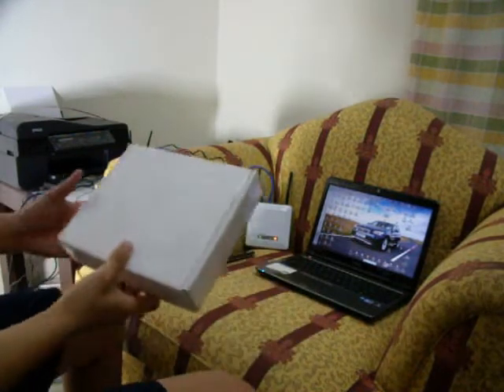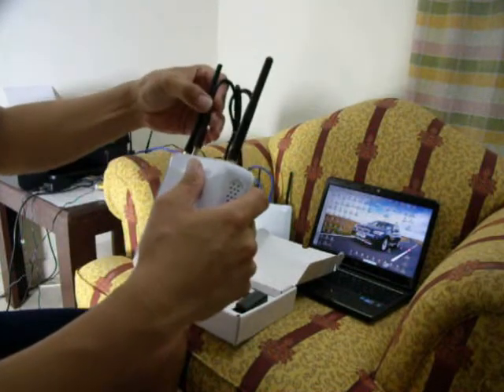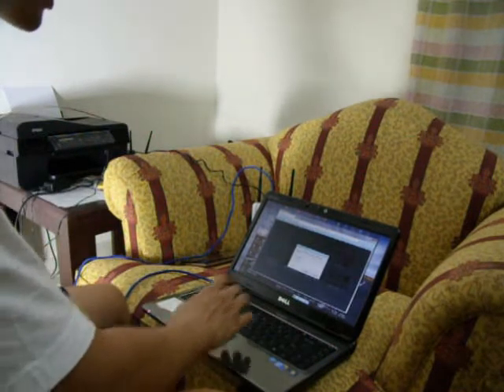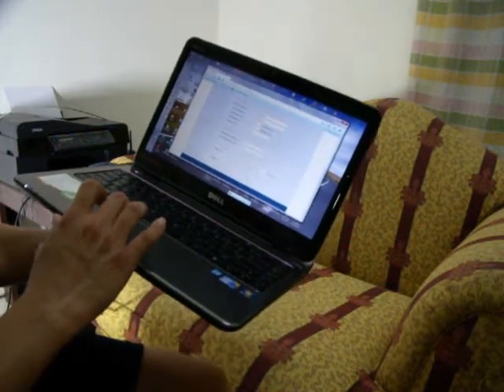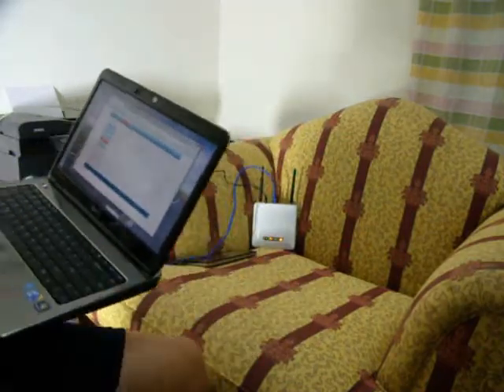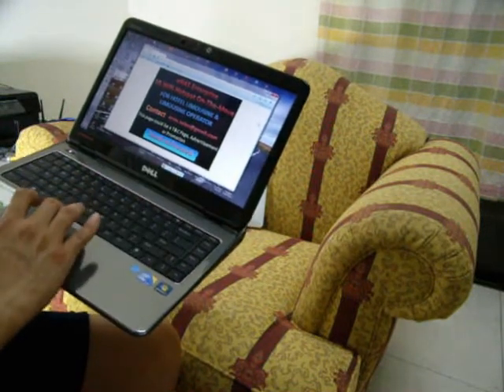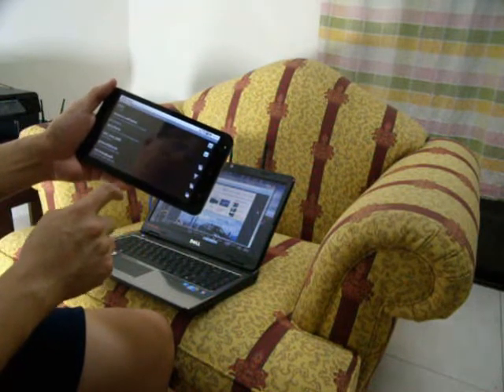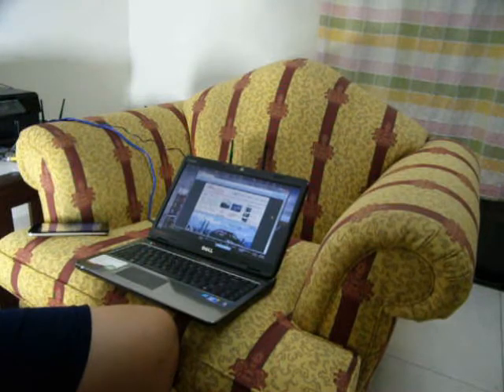How to configure your eNAS-180HS 3G WiFi Router to deploy the welcome page & redirect URL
To config the eNAS-180HS is easy, just follow the steps mentioned in the video, and you can deploy the "Welcome Page" and "Redirect Page" easily.